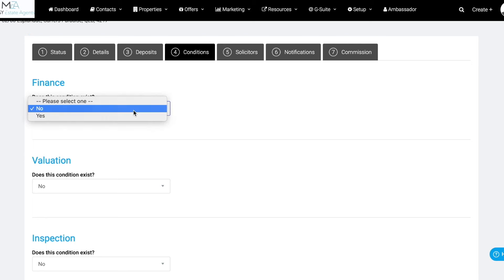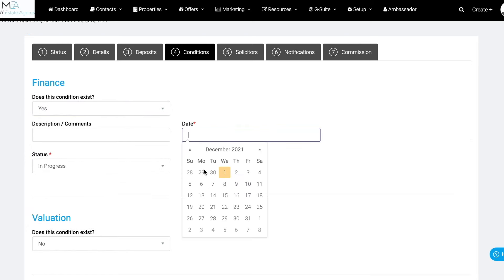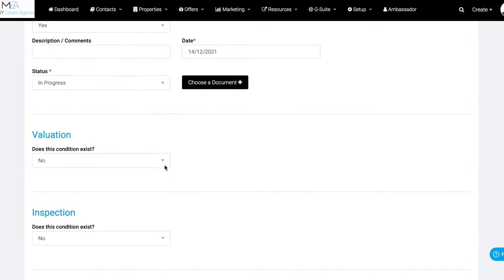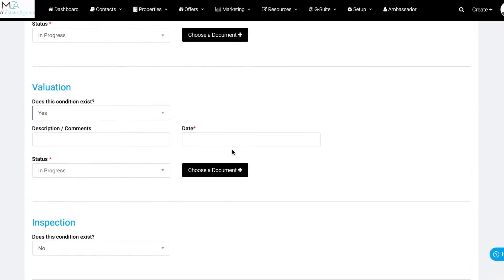What tools do you use the most from the @realty Cloud? - Sam Mansy Estate Agents Case Study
We sat down with OASIS success story Sam Mansy from Mansy Estate Agents to ask him how the OASIS platform helped grow his real estate agency. 📈🏆

To find out how YOU can take the next step in 2022 with your real estate career & setup your OWN agency with OASIS, visit

ELEVATE YOUR CAREER